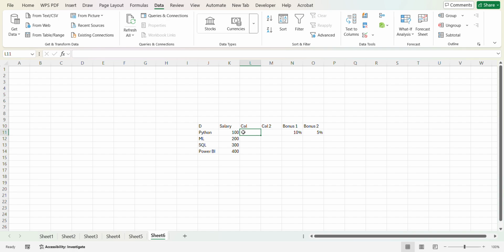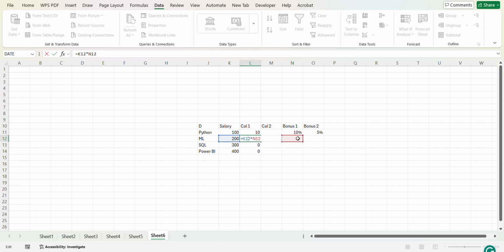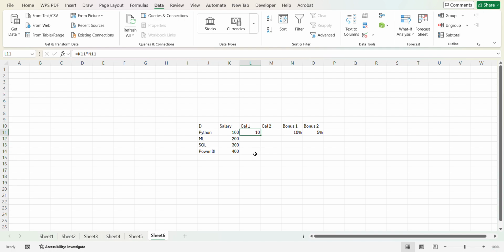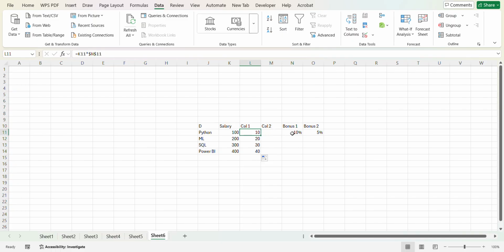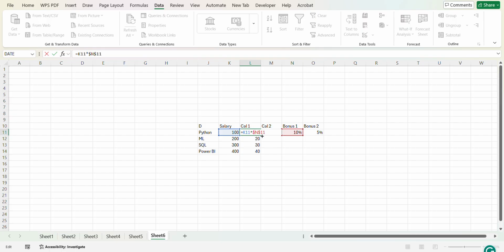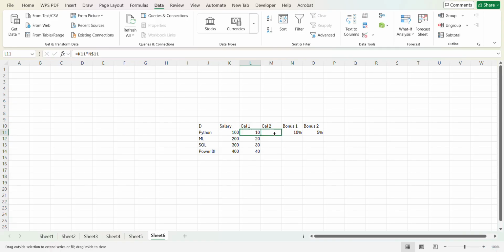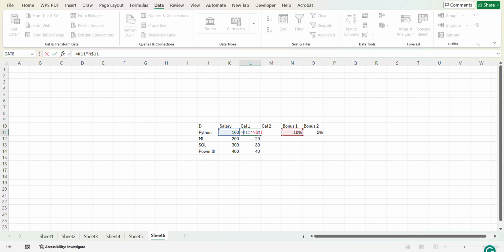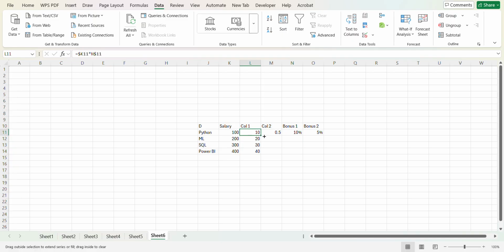absolute reference $ | Excel